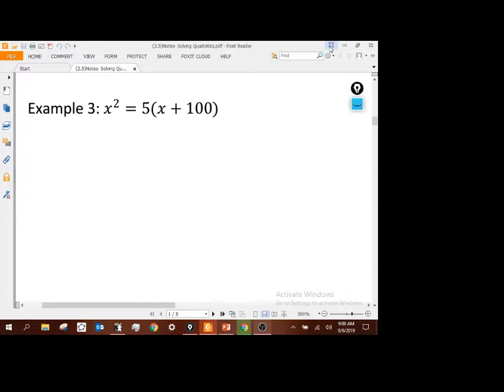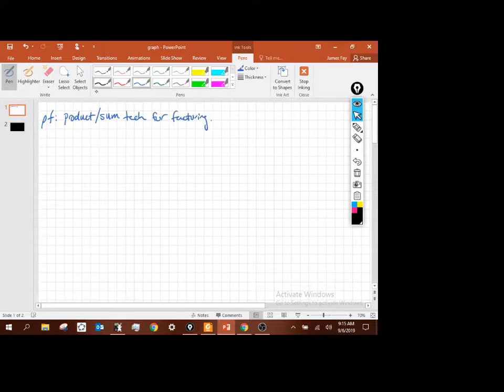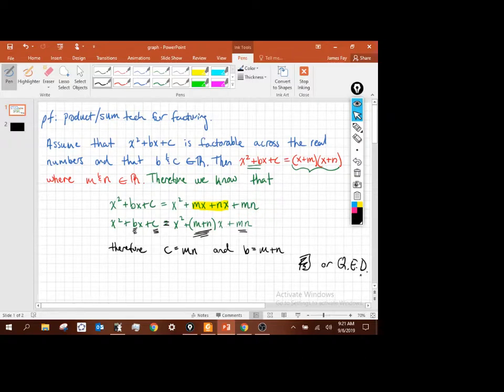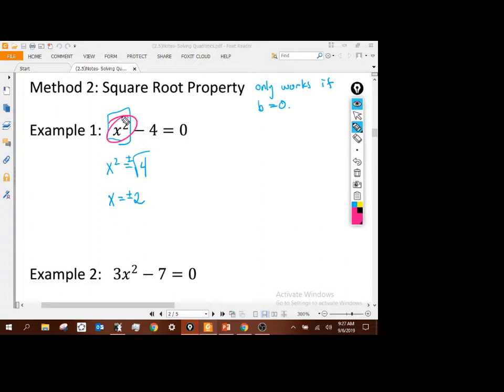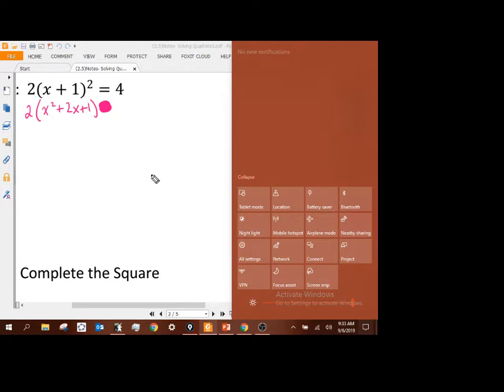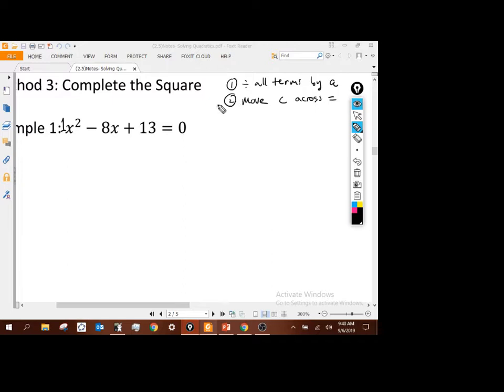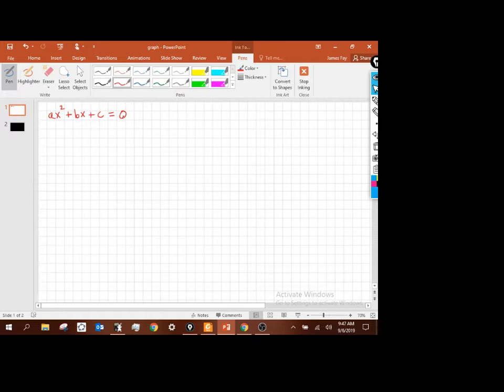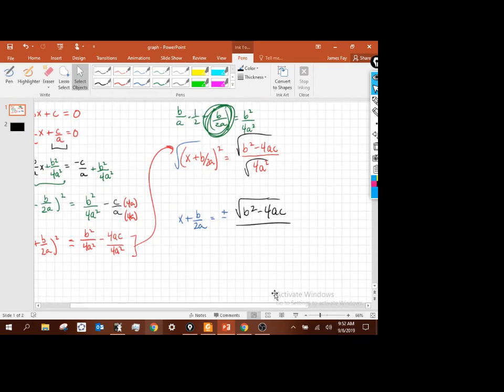9 6 19 1 4 Day2 CA